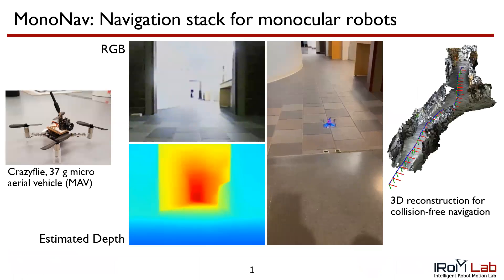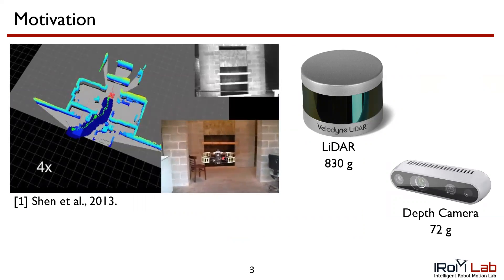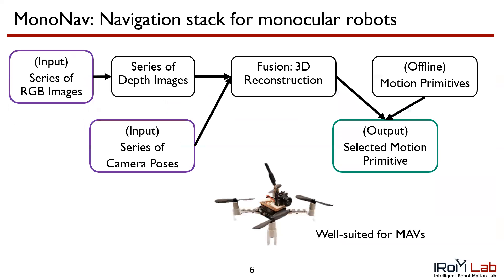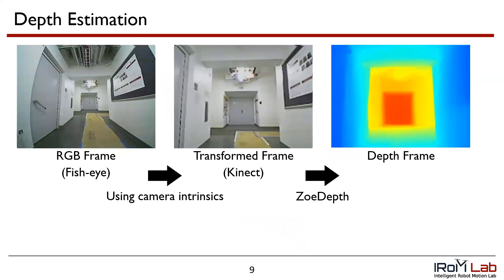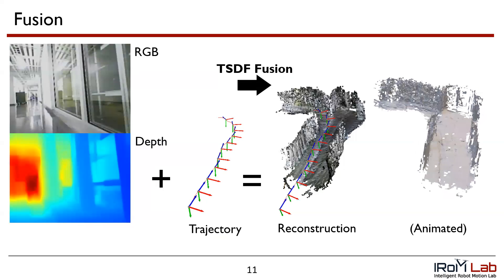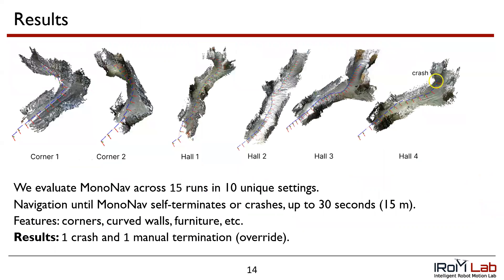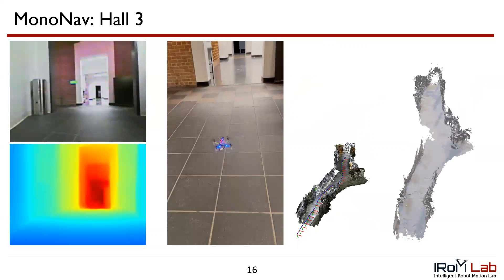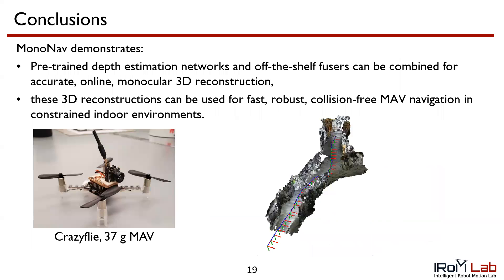(Preview) MonoNav: MAV Navigation via Monocular Depth Estimation and Reconstruction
This is a research preview of the MonoNav system, which enables micro aerial vehicles, or MAVs, to fly in previously unseen environments.

MAVs are often constrained to use lightweight sensors - for perception, this means a tiny monocular camera. This renders many conventional planning techniques unusable. However, with access to offboard computation, MAVs can take advantage of recent advances in single-image depth estimation.

In this work, we show how MAVs can use pre-trained depth estimation tools to build a 3D reconstruction of its environment real-time, enabling the use of powerful planning tools.

Warning: This is a research preview for the Learning Robot Super Autonomy workshop at IROS2023. Work to compare MonoNav to state of the art baseline approaches is underway.